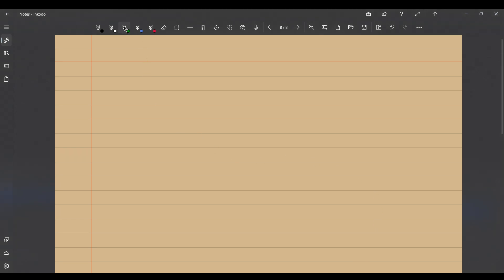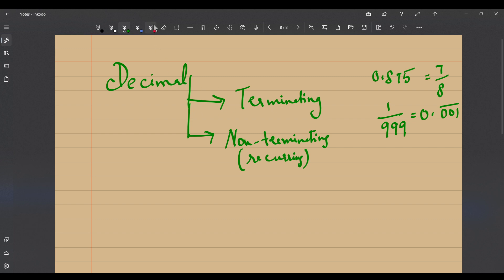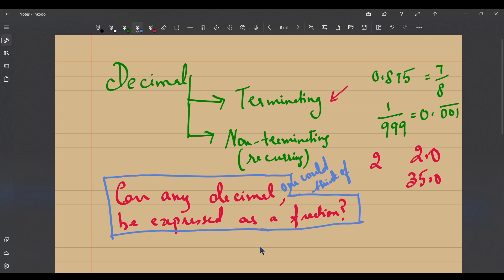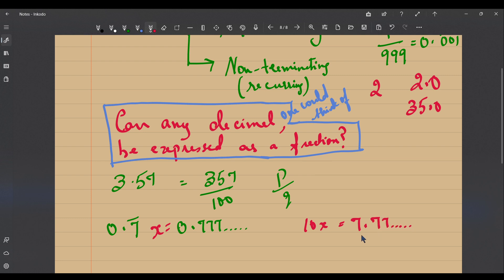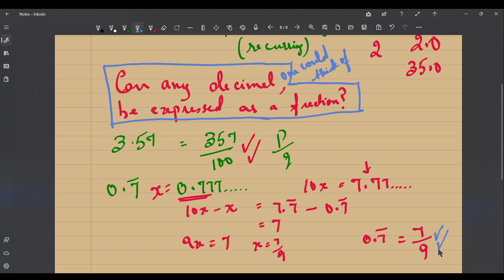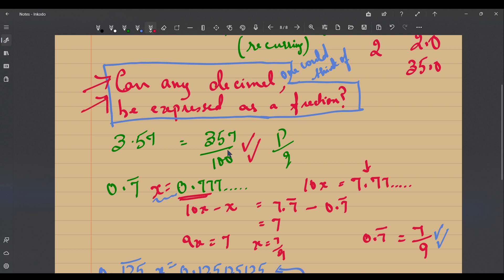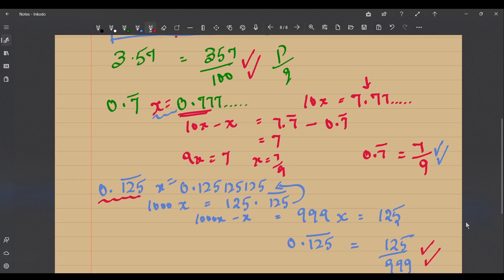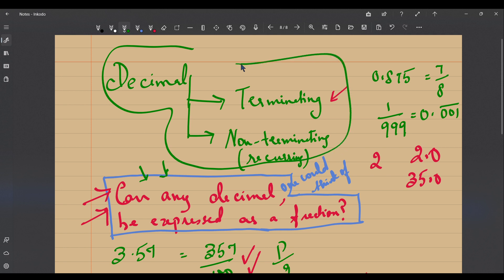Decimals rewritten as Fractions - Real numbers and Decimals (Chapter 2)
The video gives an insight into how to convert decimals into fractions and by doing so, we conclude that terminating and non-terminating, recurring decimals can be represented as ratio of 2 integers.  Are there any other decimals apart from these two types mentioned here? You have to watch the next  video to find an answer.
Class 9 syllabus NCERT, India

Next Chapter Missed the previous lesson/video?